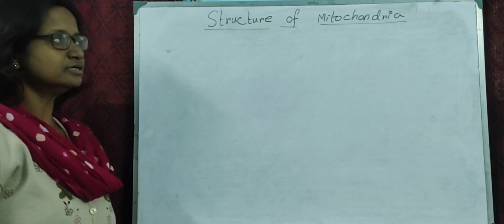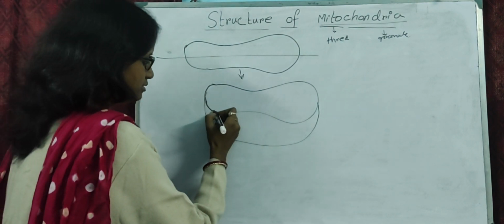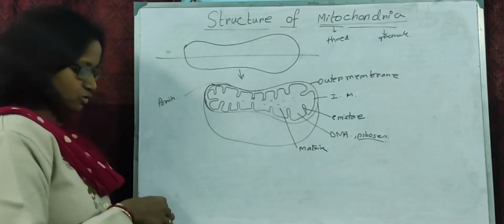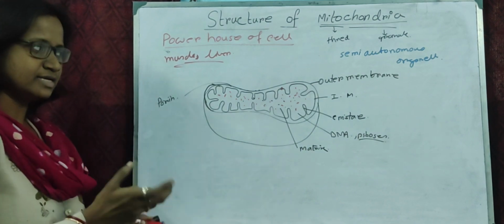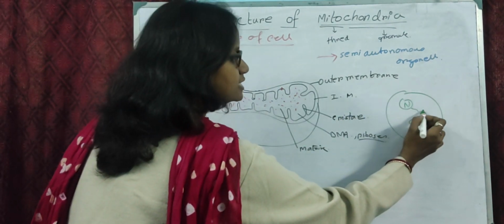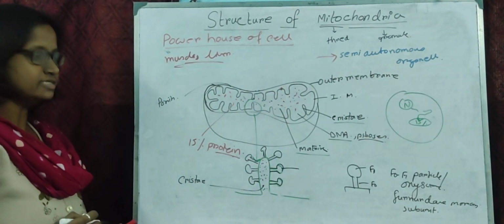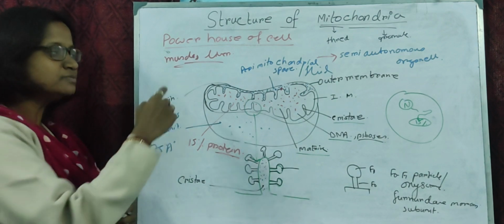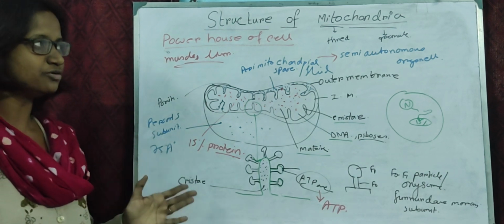Structure of mitochondria l Power House of cell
If you have any queries please let me know in my comments section.i will always be there for reply .